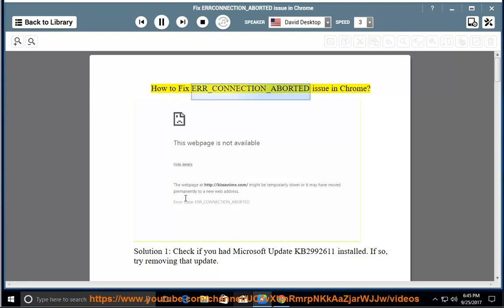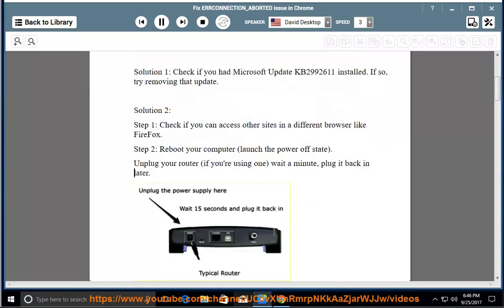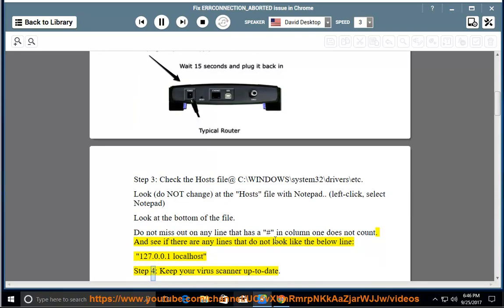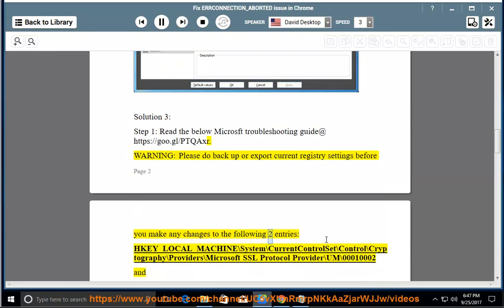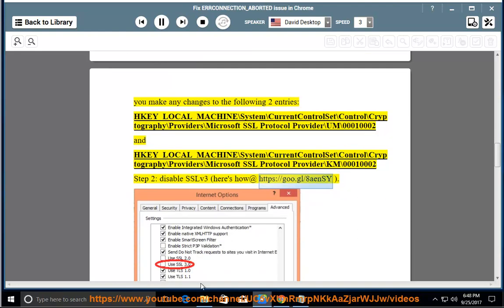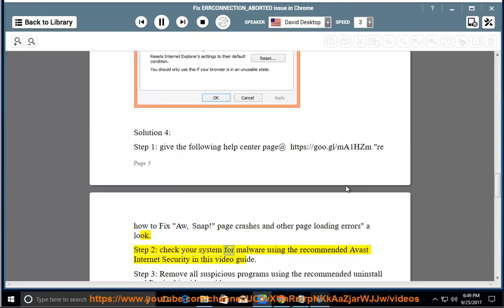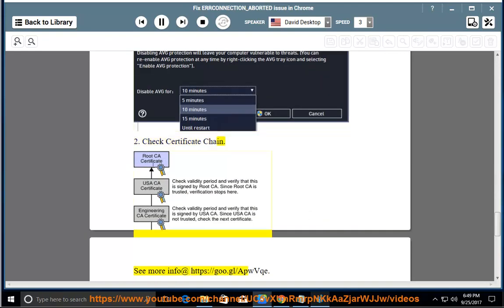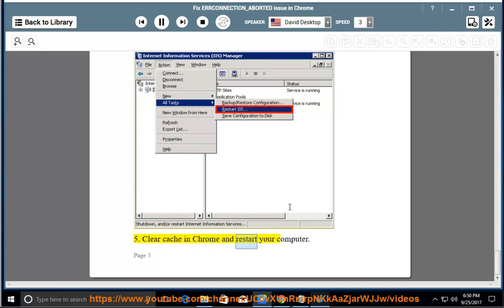Fix ERR_CONNECTION_ABORTED error in Chrome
This vid helps Fix ERR_CONNECTION_ABORTED while trying to access some site using Chrome.

Remove all suspicious/unwanted programs (NOT malware) using the below uninstall tool Pro@ Learn more?

Fix Resident Evil 7 Biohazard Errors/Crashes/Stuttering / Data Saving Issue
Fix Something went wrong and we can't sign you in right now